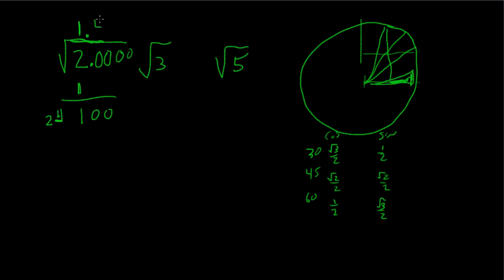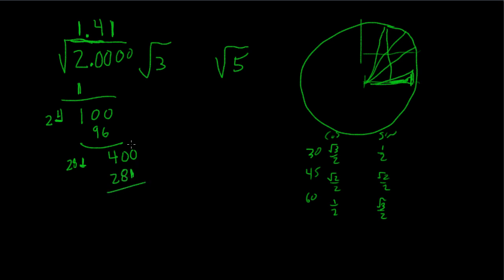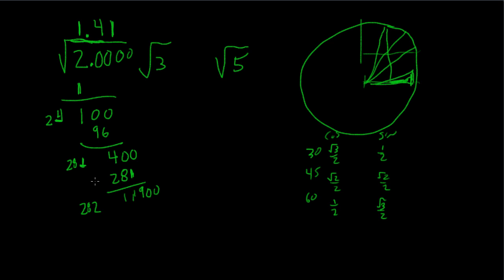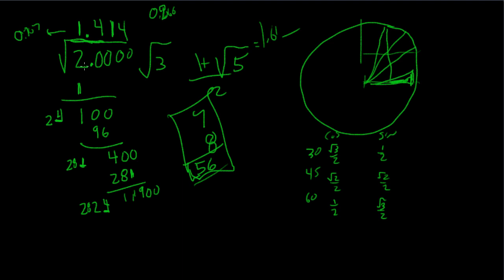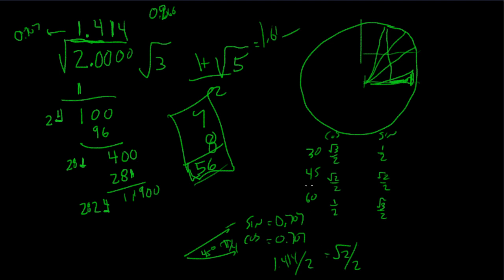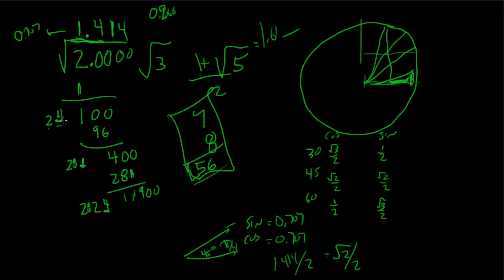Hand calculation of the square root of 2 aka the denominator of sin 45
Hand calculation of square roots went out of the curriculum long ago.  However the calculations are like digitsums...way too cool to miss especially considering how fundamental they are to "owning" the unit circle.